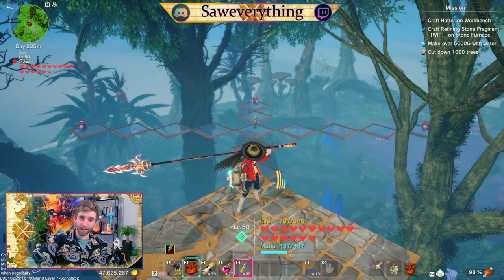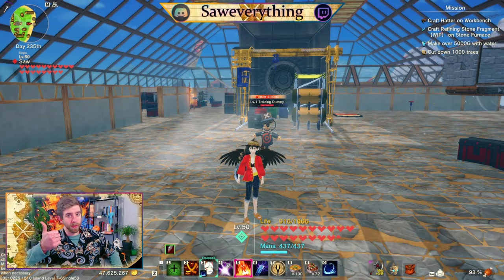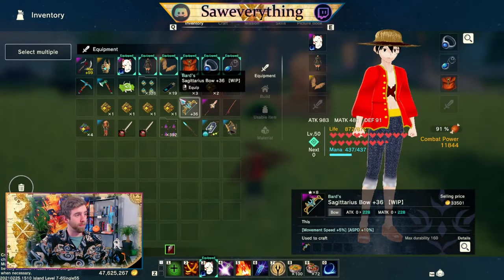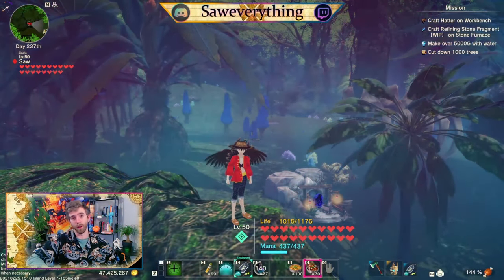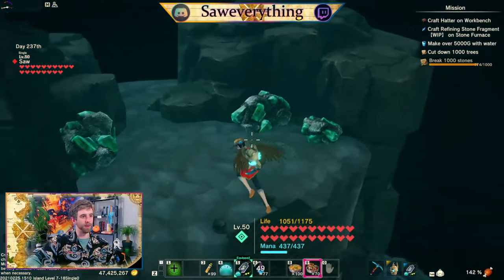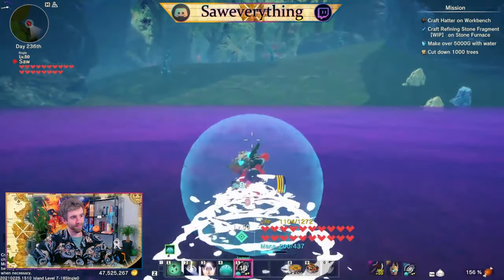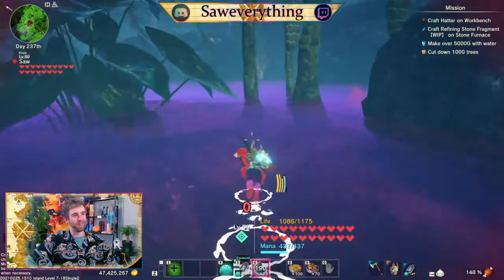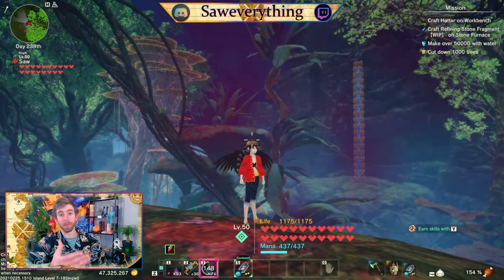Craftopia Dope Things You Haven't Seen!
Check me out Live on Twitch Tuesday - Thursday!
Saturday Night Community Server, Discord Crew Only!
Good Luck & Enjoy the Ride

Craftopia

Farming: 20+ crops are available for you to grow. Of course, you can grow crops one by one, but there are more you can do. With the power of agricultural machines, you can have large scale fields. While enjoying your self-sufficient life, why not make your colorful orchards?

Industrialization and Automation: You can automate every single item gathering. When you get tired of cutting woods and mining stones? Let’s automate! Tired of automation of simple activities? Then let’s start using belt-conveyors to build huge factories.

Breeding: By throwing Monster Prism at creatures, you can catch them as a pet. Not only animals like cows and deer, but most of the monsters are also tamable. Monsters, Gotta Catch ‘Em All!

Exploring Dungeons: When the detector starts beeping, it’s the sign that you’re getting close to a dangerous dungeon. Go back to the town to equip yourself, then enter the dungeon in the hope of finding treasures. It changes its shape every time you enter. At the end of the dungeon, you will encounter bosses to fight. You will gain new abilities when you unleash the power of the world.

Fishing: In Craftopia, you can enjoy fishing too. Taste some fresh fish, and craft a shield from turtle shells! Once you get used to fishing on the coastline, it’s time to build a ship to sail! Let’s catch a whale!

Vehicles: Hoverboards, motorbikes, helicopters, automobiles, biplanes, tanks, air balloons, and machinery… Gather materials to craft what you want to ride! You can share a ride with your friends to explore the world together!

Skill Tree: 100+ skills to learn in Craftopia. You can create your character by learning various skills. Some are good at crafting; some are skilled at broad swords; some might do better in automation. Your job will vary throughout the adventure, depending on your play styles!

Character Creation: Gender/sex, race, hairstyle, eyes, faces, skin tones, facial hairs, face painting, you can customize all of them!

Multiplayer: Multiplayer is available. You can build factories, explore dungeons, catch fish with your friends. The choice is yours! You can even be an assassin if you want to.